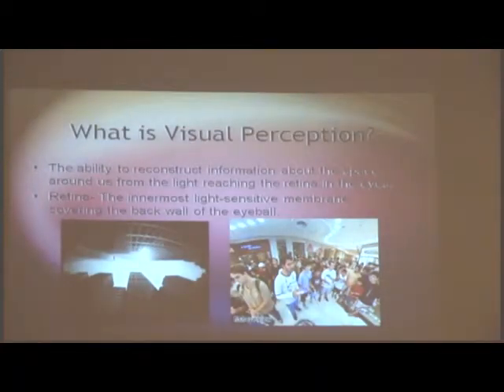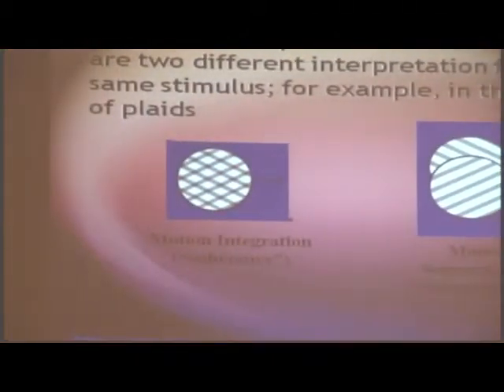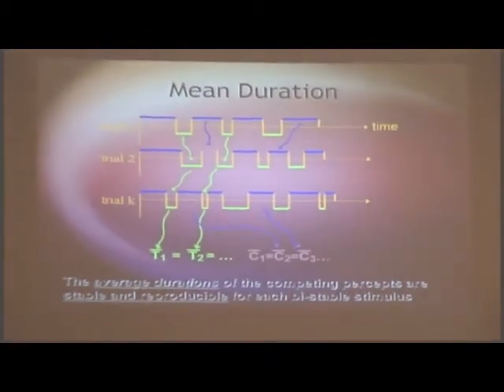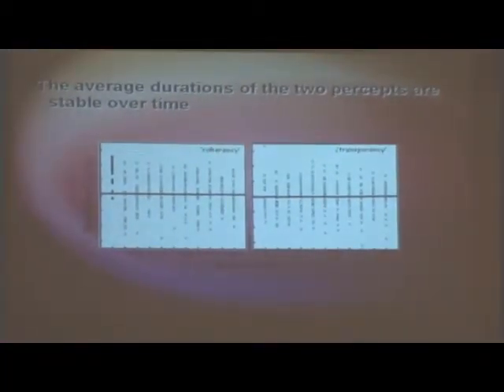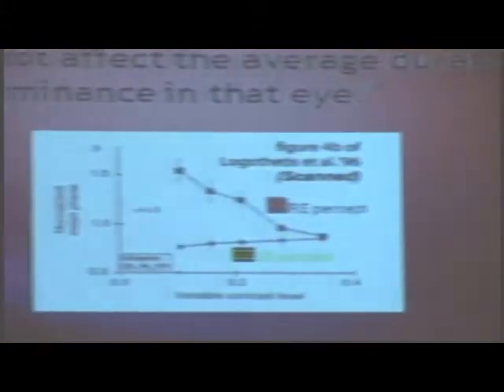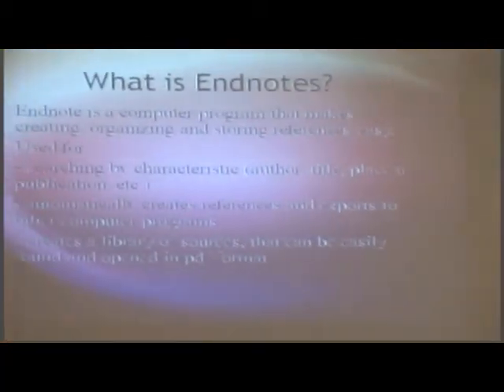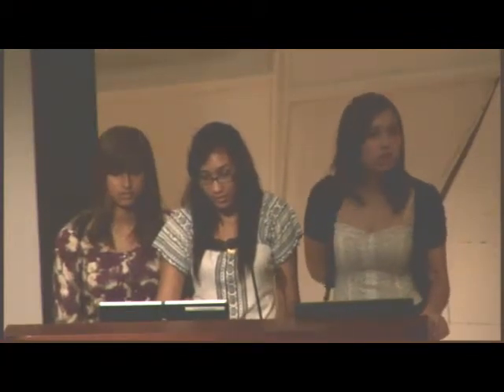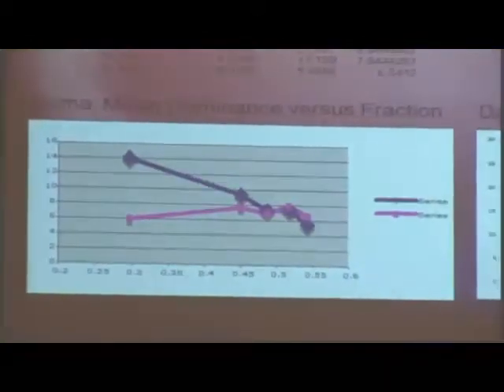Lecture 6 Dani, Rokeya, Ruma - Experiments in Perceptual Bi-Stability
Lecture #6 at Rockefeller University: HCS students, Dani Grodsky, Rokeya Begum, and Ruma Begum, present their PowerPoint on Experiments in Perceptual Bi-Stability.